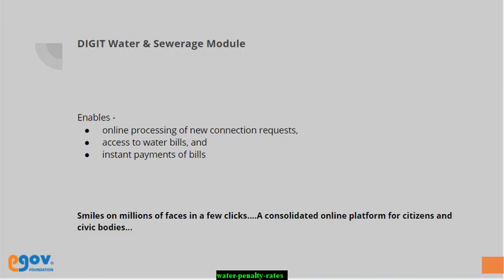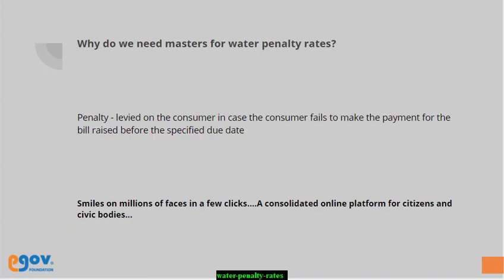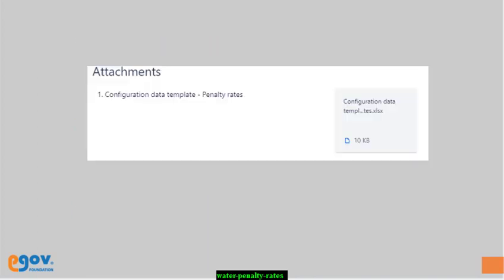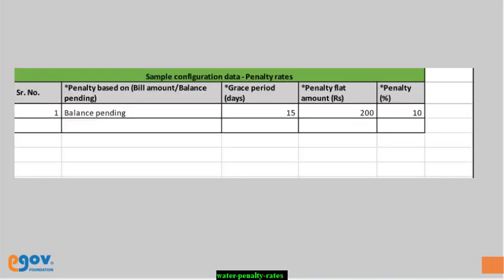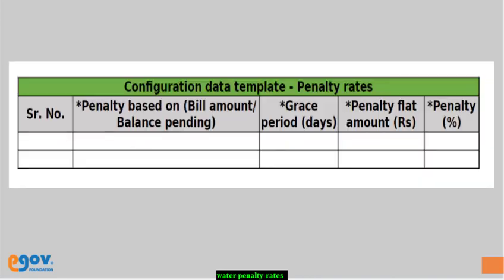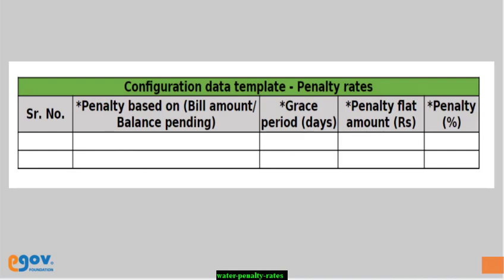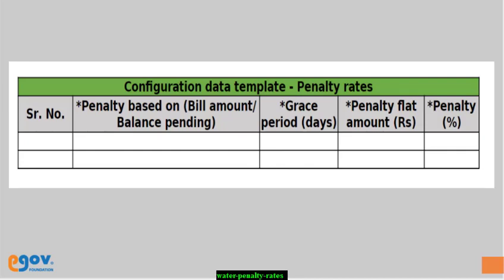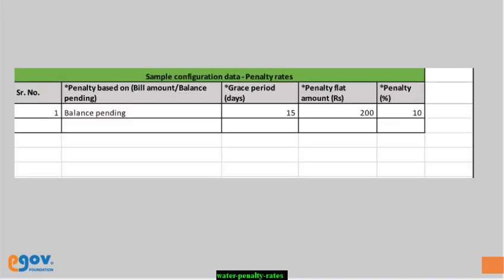Water Penalty Rates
Learn how to configure water penalty rates applicable within States or ULBs. Refer to the doc link for more details on configuring water penalty rates data templates